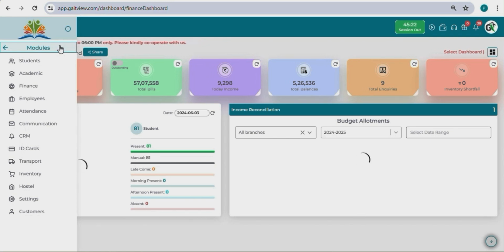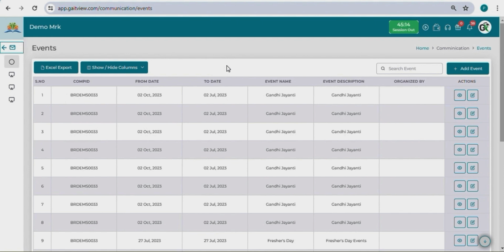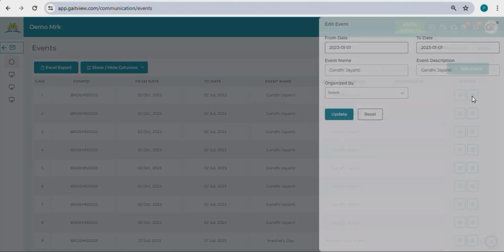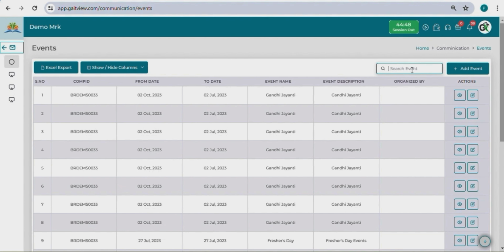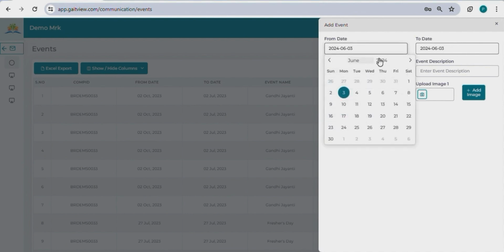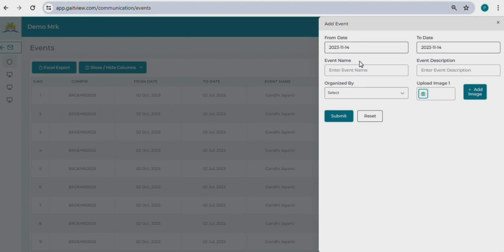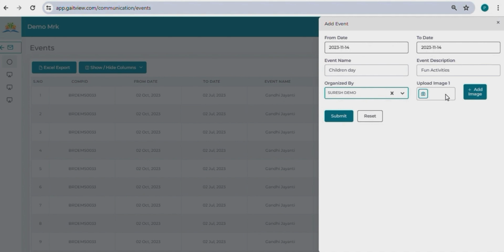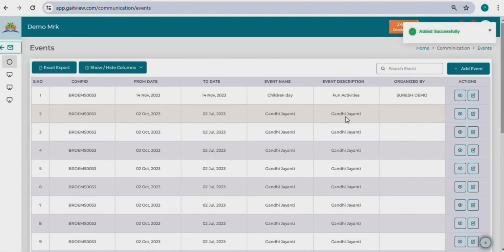Gait View ERP Tutorial : Communication - Events